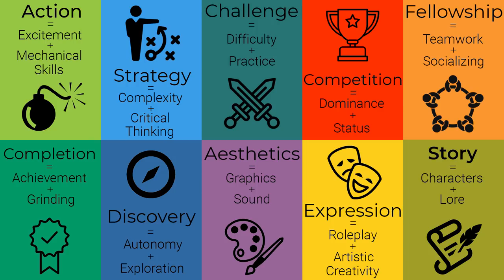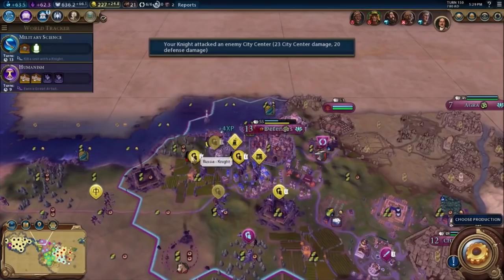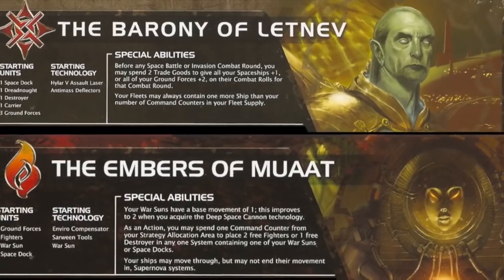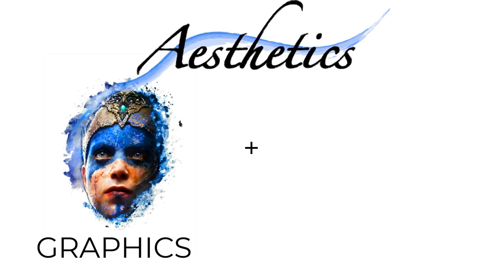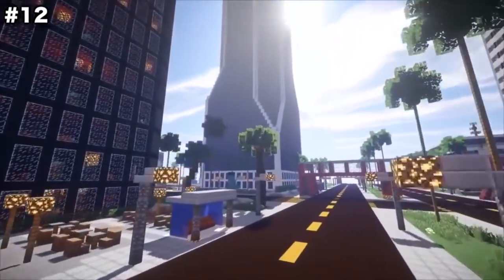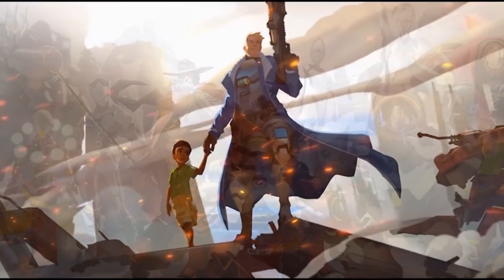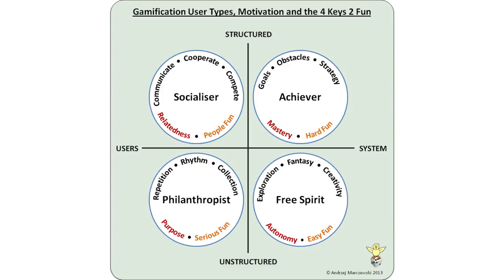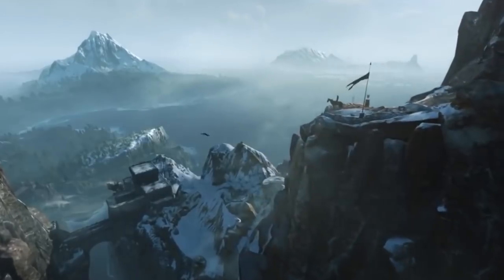Getting to the Root of “Fun”: The Gamer DNA Model Explained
Discover your Gamer DNA on the GameTree app!

Download our free app to meet gamer friends with MBTI personality type filtering.

GameTree PBC is a startup run by genuine people who have a goal to make this world a better place to live in. Our app helps you discover friends and games based on your unique tastes, personality, and AI. The channel here supports the app by teaching about gaming and psychology.